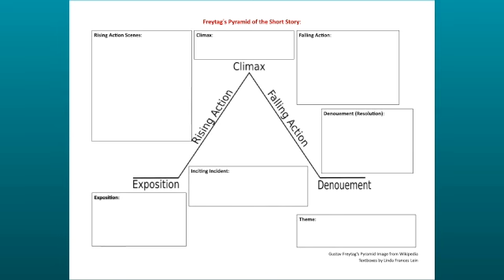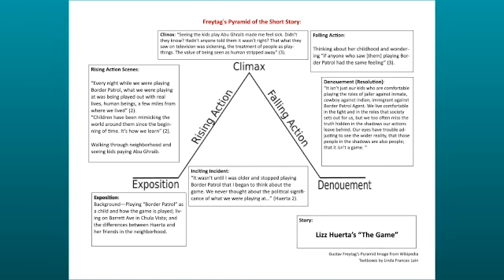Narrative Plot Arc Lecture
This video is about Narrative Plot Arc Lecture